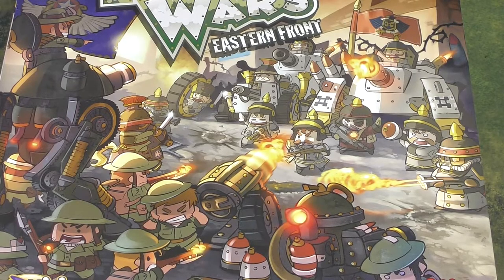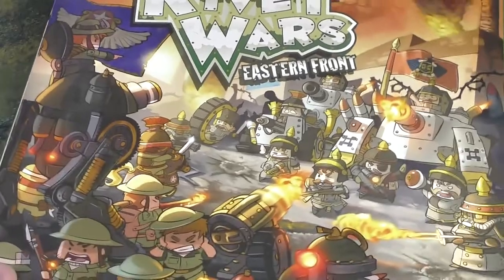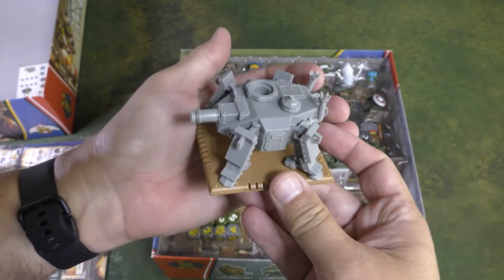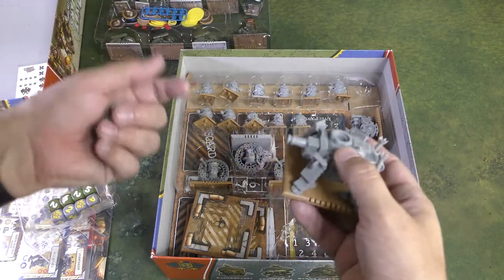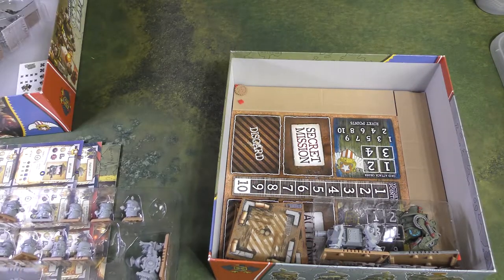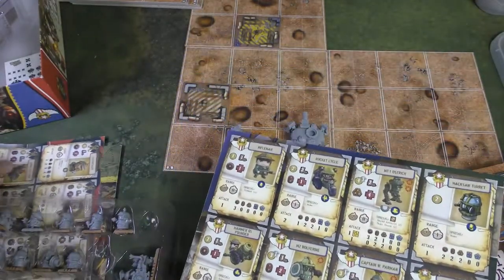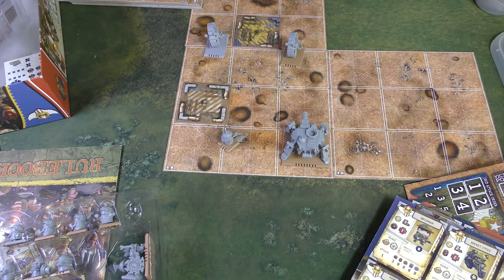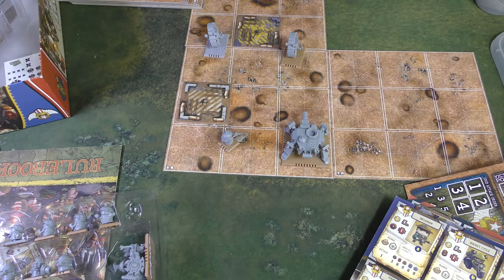Retro Gaming - Rivet Wars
For this Retro Gaming episode we look at Rivet Wars from CMON and Super Robot Punch.